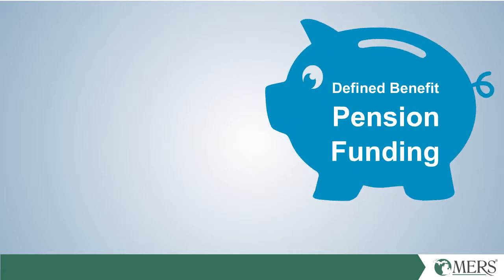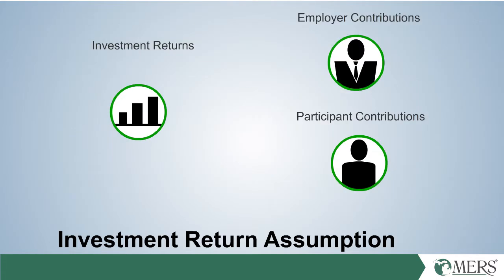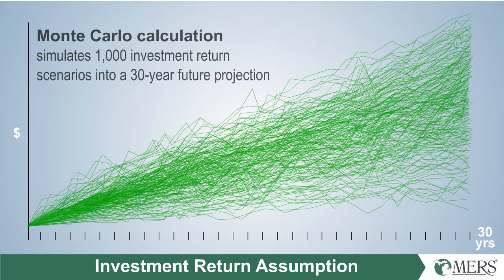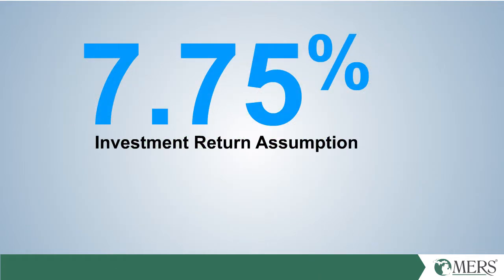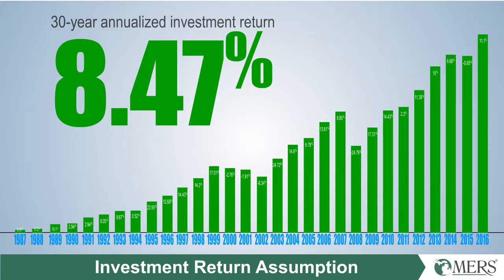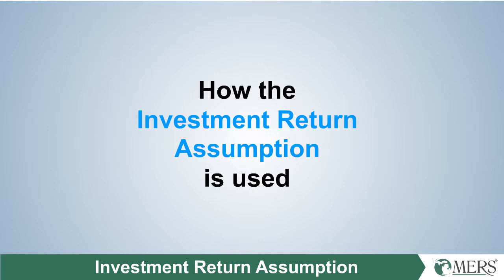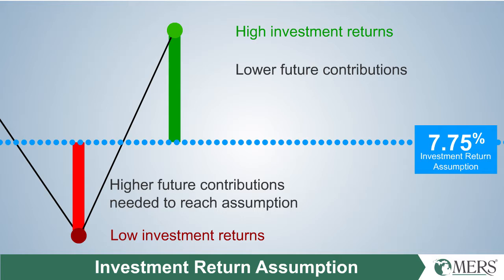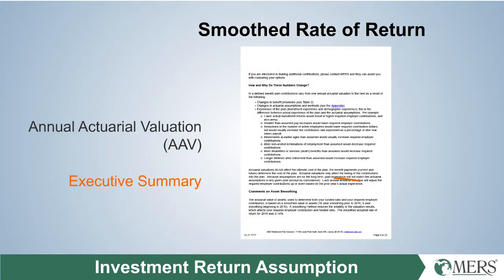Understanding Investment Assumption Rate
Learn how the investment returns assumption and smoothing impact pension funding and how MERS determines what the assumption rate should be.